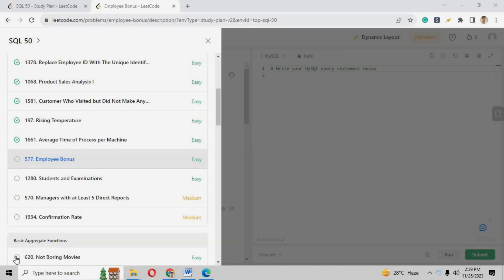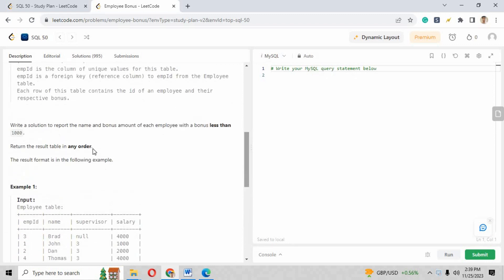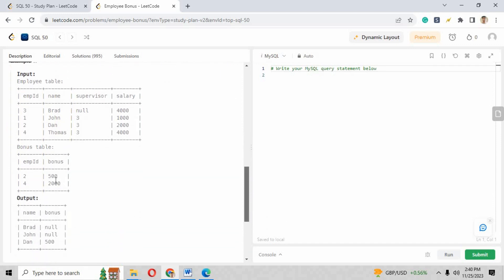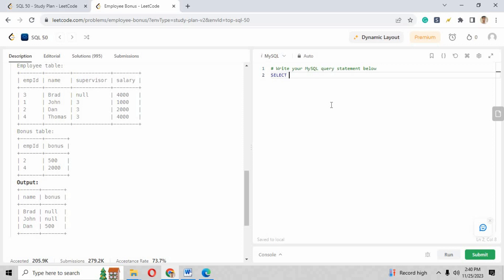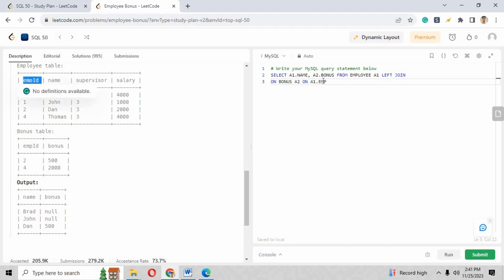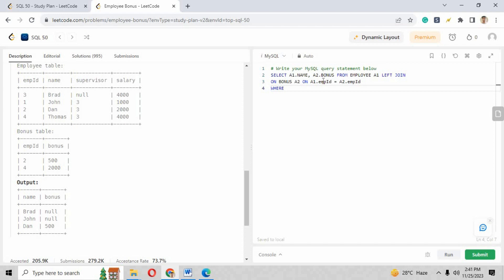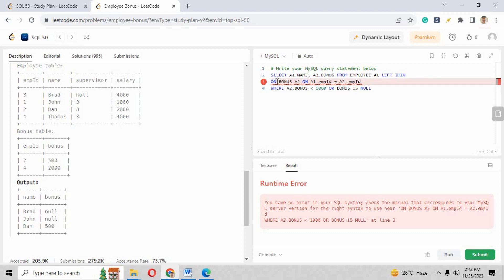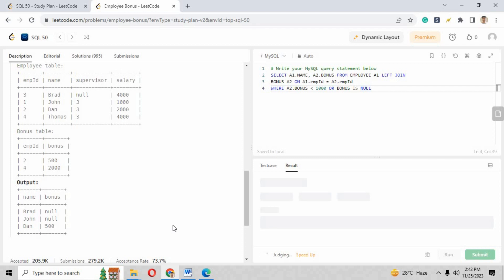FAANG Task#11 - Employee Bonus | LEET CODE | SQL Challenge | Tuitions Tonight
In this video, I will show you how to solve the SQL Challenge Task 11 |  LEETCODE | Tuitions Tonight

Table: Employee

| Column Name | Type    |
| empId       | int     |
| name        | varchar |
| supervisor  | int     |
| salary      | int     |

empId is the column with unique values for this table.
Each row of this table indicates the name and the ID of an employee in addition to their salary and the ID of their manager.

Table: Bonus

| Column Name | Type |
| empId       | int  |
| bonus       | int  |
empId is the column of unique values for this table.
empId is a foreign key (reference column) to empId from the Employee table.
Each row of this table contains the id of an employee and their respective bonus.

Write a solution to report the name and bonus amount of each employee with a bonus less than 1000.

Return the result table in any order.

The result format is in the following example.

Complete Roadmap on How to Become Data Scientist in 3 Months?

Complete Roadmap on How to Become Data Analyst in 2 Months?

Complete Roadmap on How to Become Data Engineer in 3 Months?

Complete Roadmap on How to Become DevOps Engineer in 3 Months?

FOR SIMPLE JAVA SWINGS PROJECTS [WITHOUT DBMS]